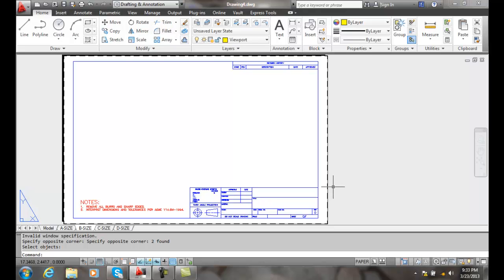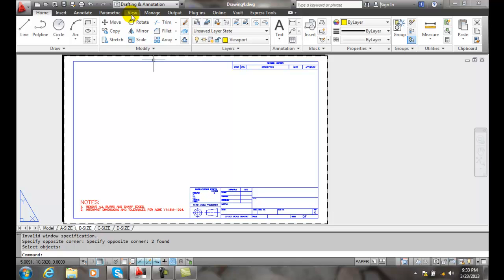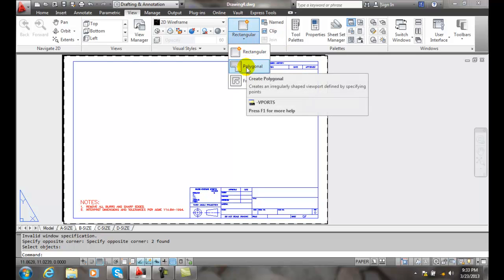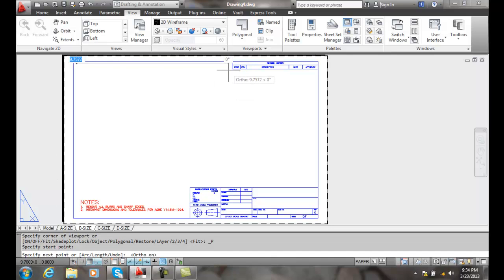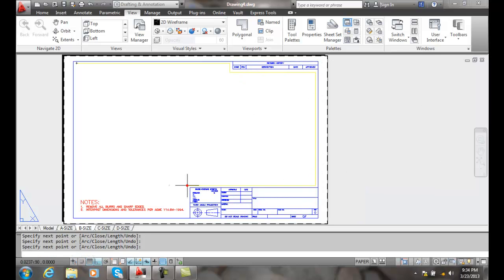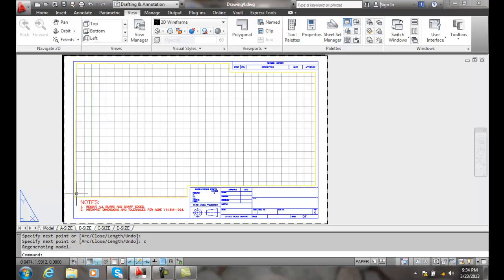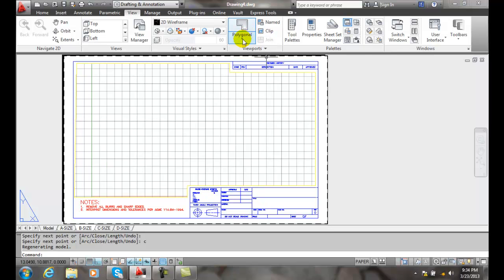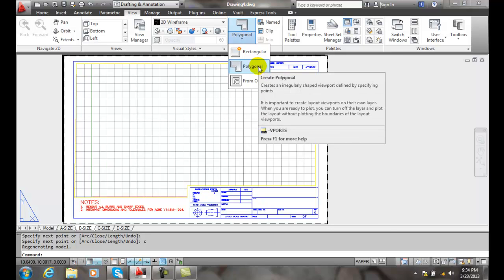AutoCAD II 29-7 Forming Polygonal Floating Viewports